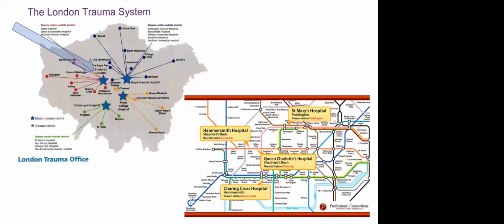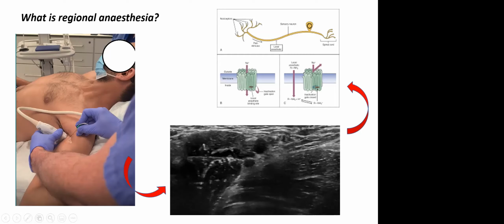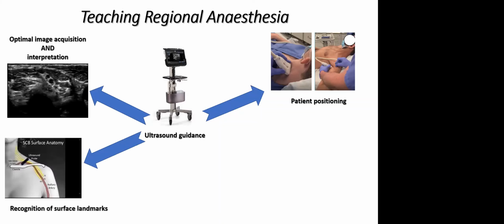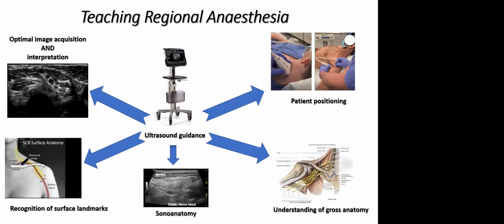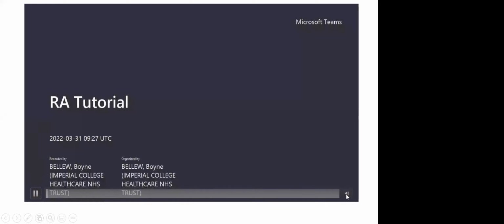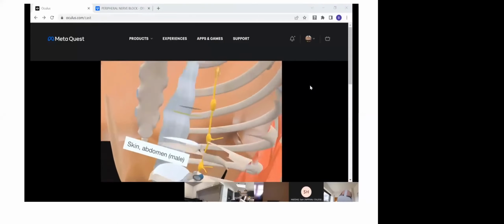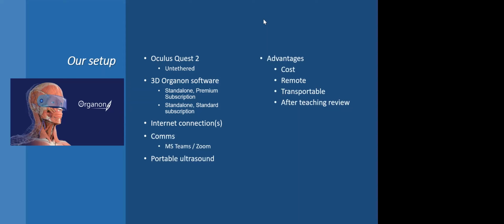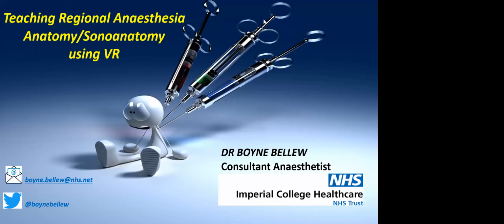3D Organon Webinar: Teaching Regional Anaesthesia Anatomy/Sonoanatomy using VR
3D Organon Webinar: Teaching Regional Anaesthesia Anatomy/Sonoanatomy using VR", with οur guest speaker:
Dr. Boyne Bellew: Consultant Anaesthetist, Anaesthesia Program Director at Imperial College Healthcare NHS Trust, Regional Anaesthesia Program Director, Honorary Clinical Senior Lecturer at Imperial College London, and member of the 3D Organon Scientific Advisory Board.